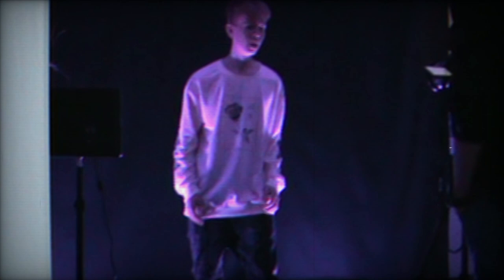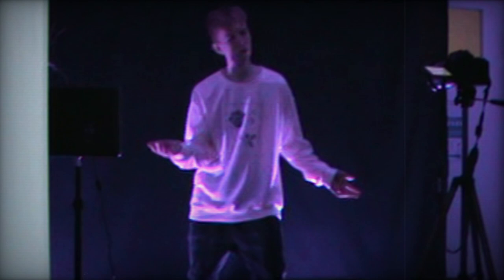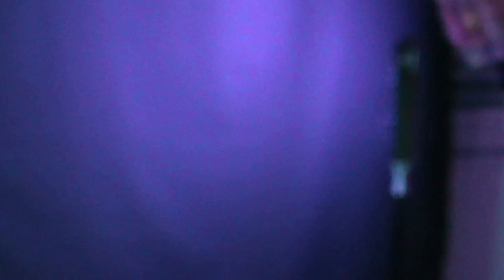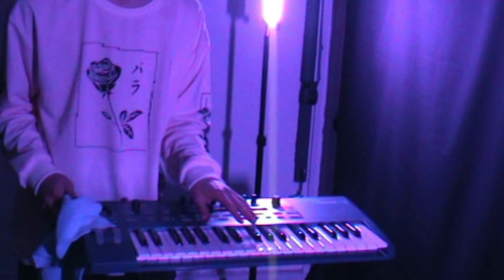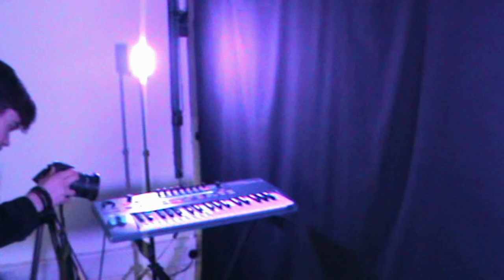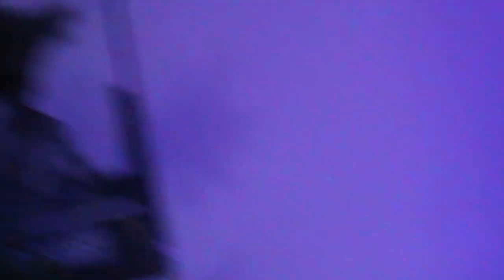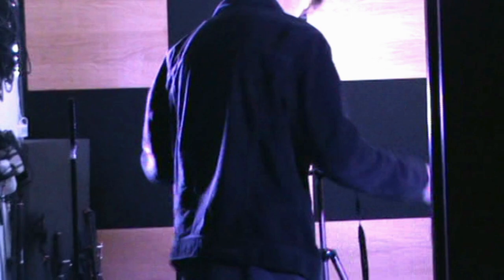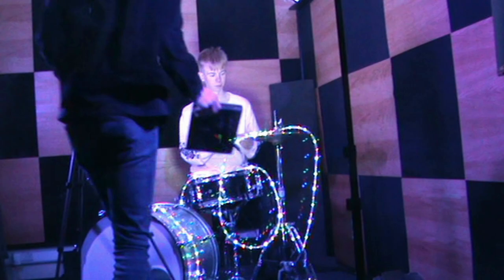Max Tyler - Just One Week (Behind The Scenes)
Music and Lyrics by Max Tyler

Contains footage filmed by: George Cox